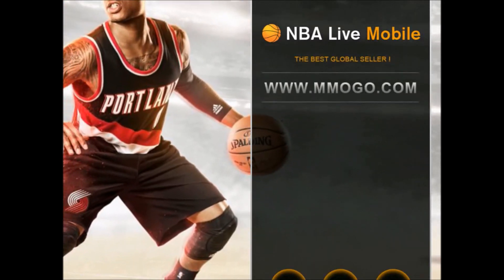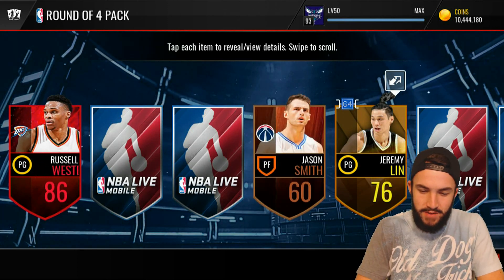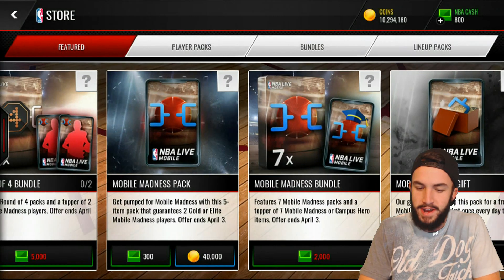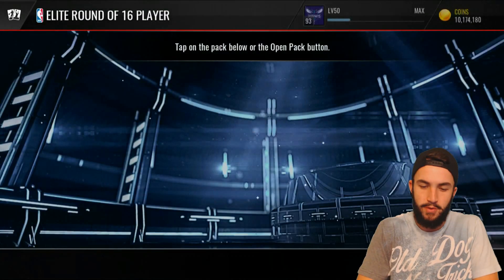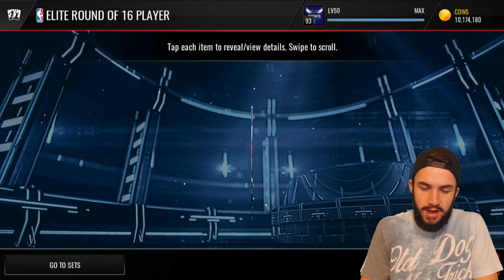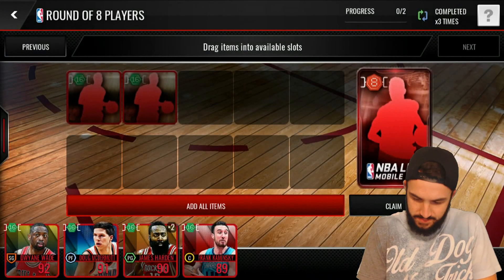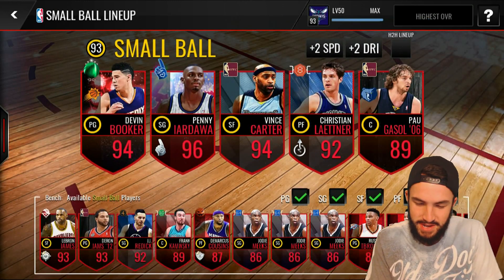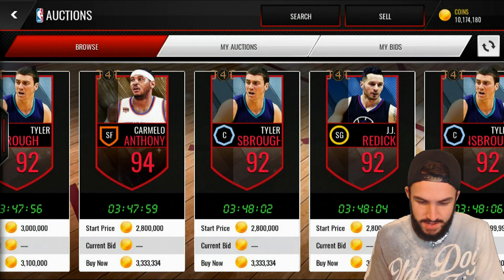ROUND OF 4 PACK OPENING - SO MANY ELITES!!! - NBA Live Mobile